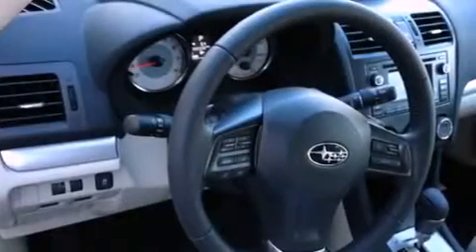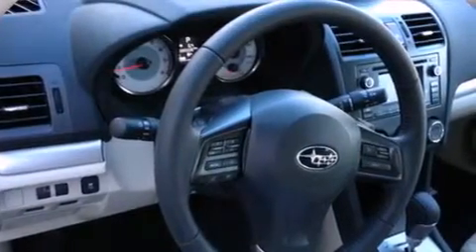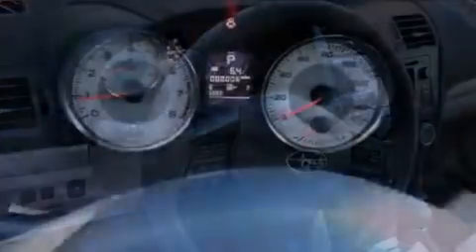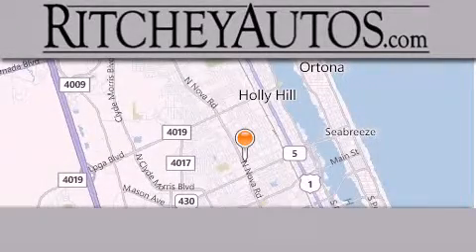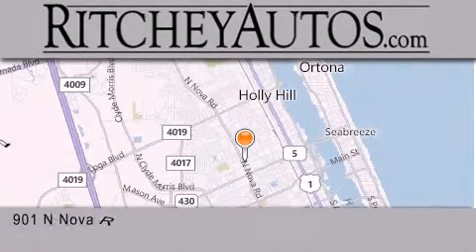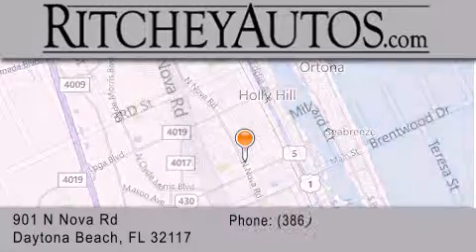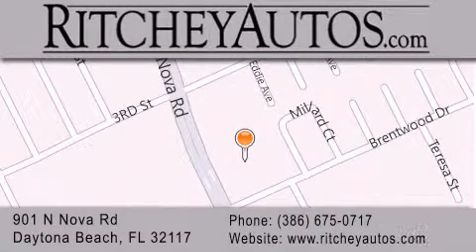2013 Subaru Impreza Daytona Beach FL 32117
Year : 2013
 Make : Subaru
 Model : Impreza
 Engine : 2.0L DOHC 16-valve 4-cyl boxer engine
 Trans . : Automatic
 Exterior : White

 Interior : Gray